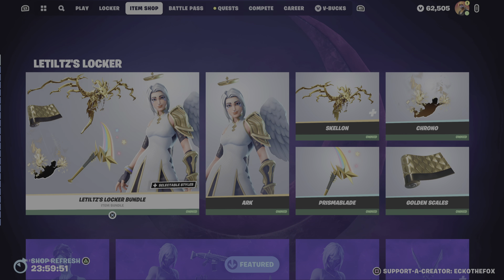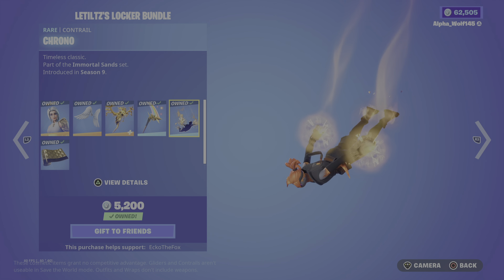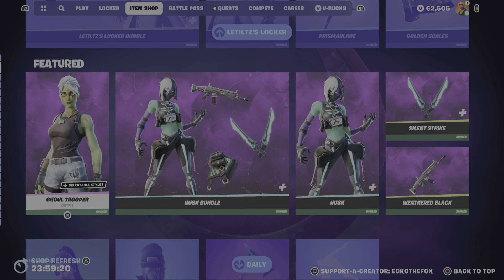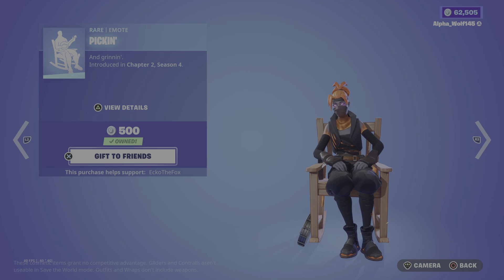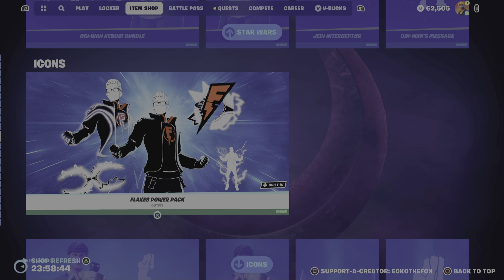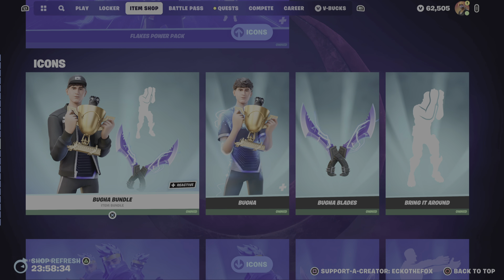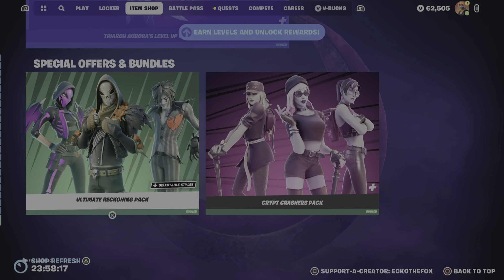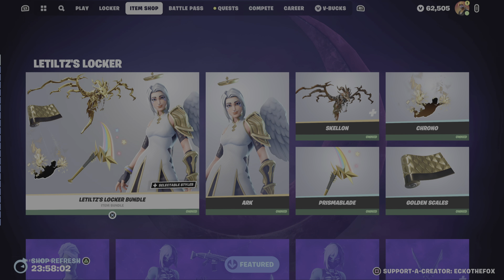Fortnite: Item Shop Review [October 10th, 2023] LETILTZ Locker bundle is here!